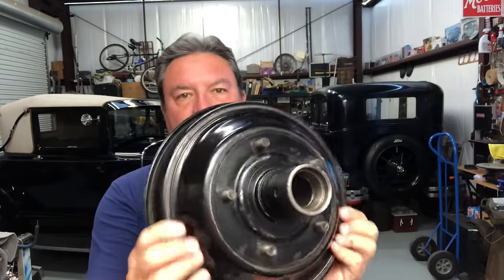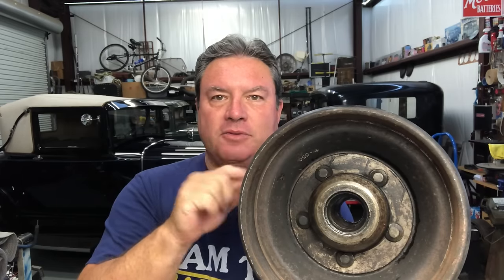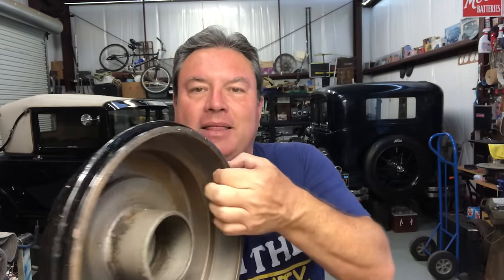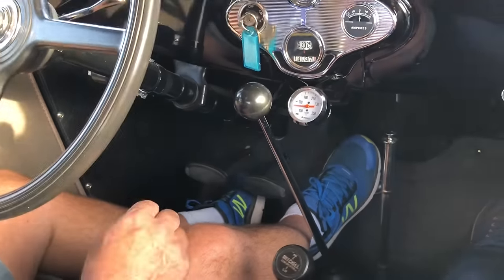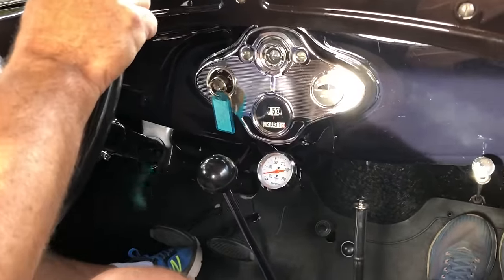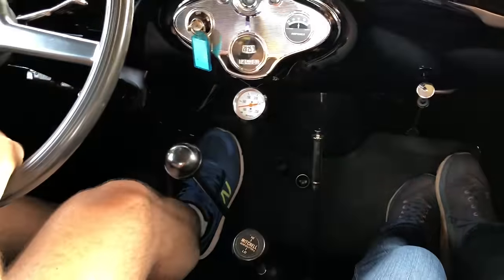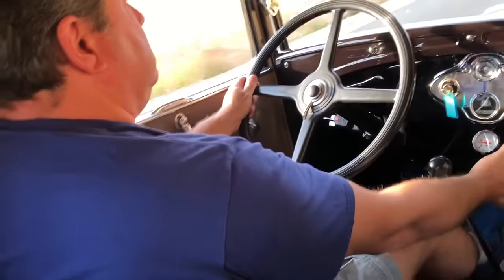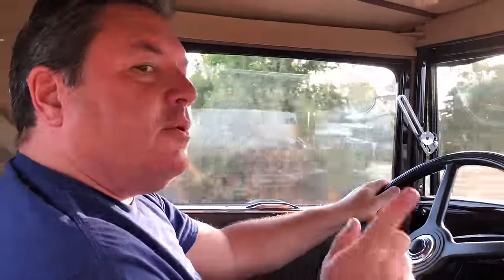What is Brake Fade? How to prevent brake fade in a Ford Model A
Brake fade has caused the soiling of many undergarments.  So, exactly what is brake fade?  And, most importantly, how do you prevent it?  Today, Paul Shinn shows you have to keep your undergarments white and clean.